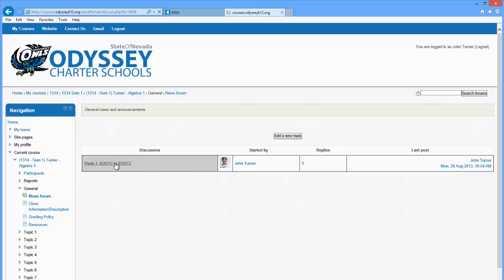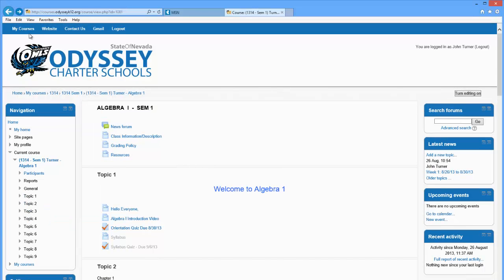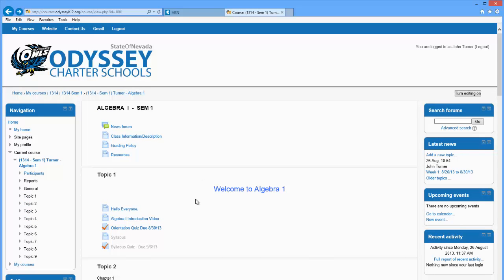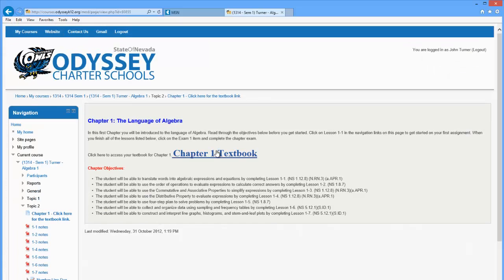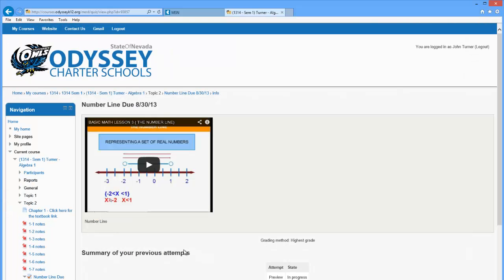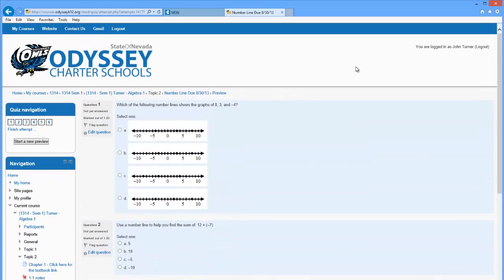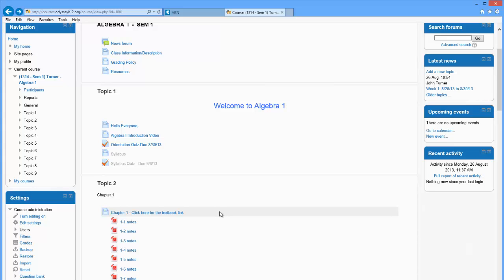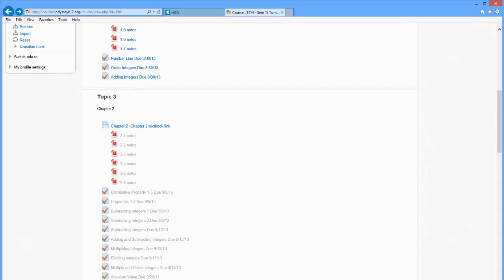Algebra I Introduction Video